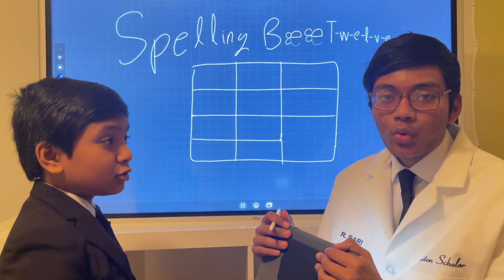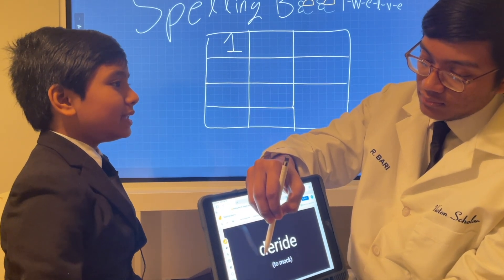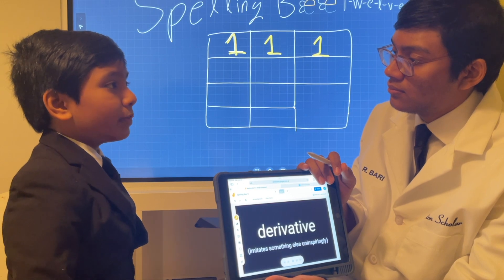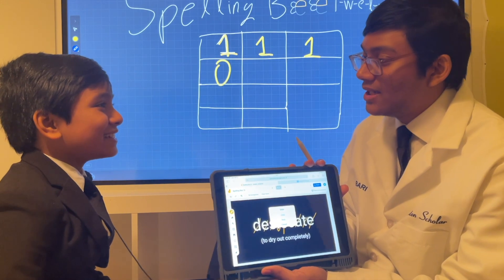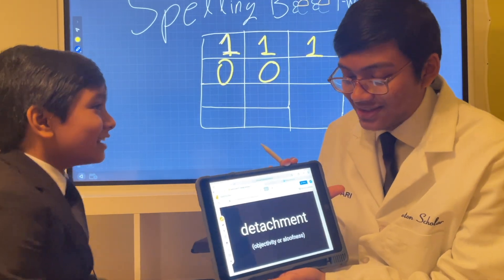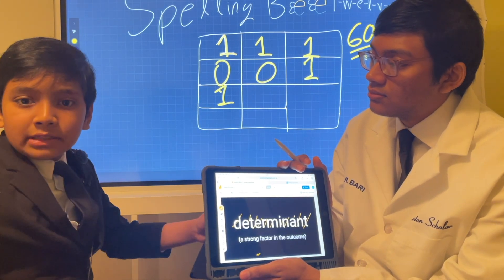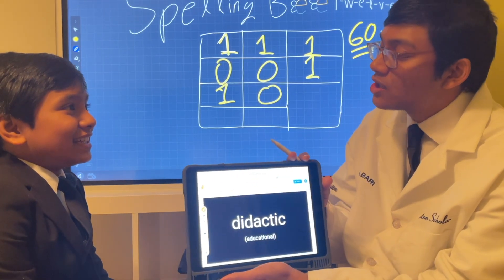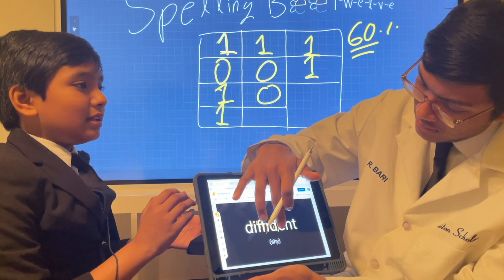Spelling Bee 12: Ref Challenges God of Math Soborno Isaac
Learn more about Two Brothers:
(1) Soborno Isaac is a Laureate at The Da Vinci Institute, South Africa,
(2) Refath Bari received perfect ACT Score, 36/36. He is an AI researcher,